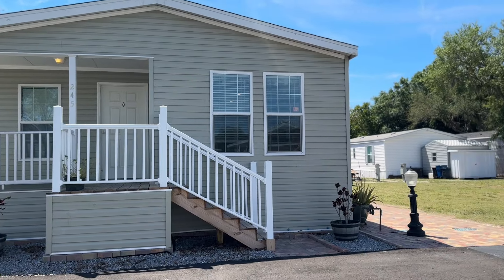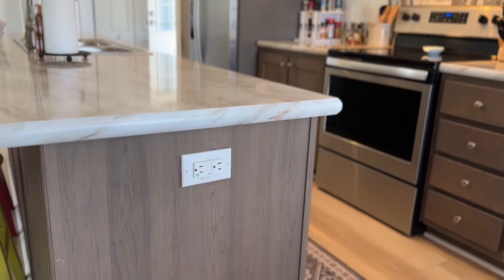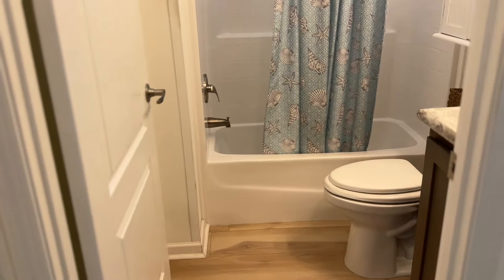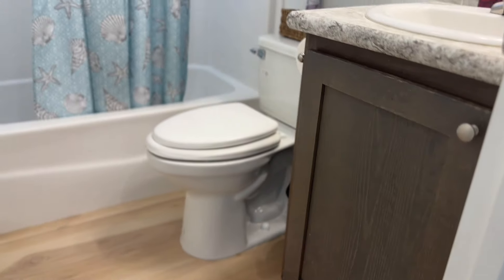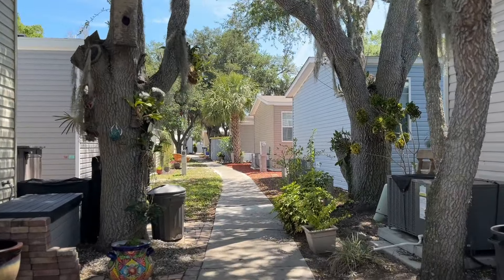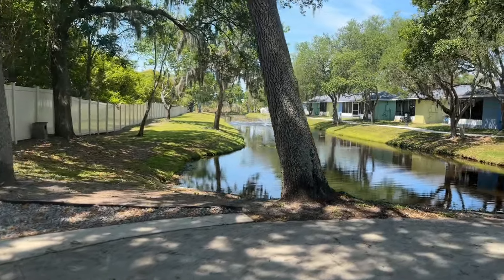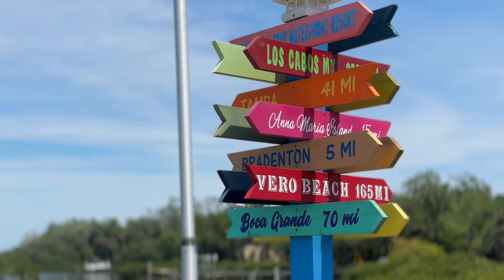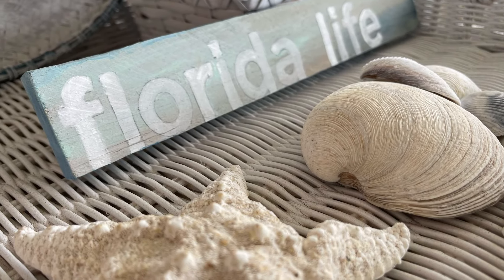OFF MARKET Mobile Home For Sale - 245 58th St E. Palmetto, Florida at Fisherman’s Cove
2020 Champion Home | 3 Bedroom | 2 Bathroom | Resort Living on Terra Ceia Bay
NOW $154,900 (Original $165,900)
Hurry home to this resort style living at Fisherman’s Cove on Terra Ceia Bay in Palmetto. This is a 2020 Champion Home and a rarely available three bedroom, two bathroom with 1,248 sq ft. Champion Homes are known for their quality of workmanship and style. Custom features include center kitchen island, stainless steel appliances, designer range hood and glass mosaic tile backsplash. Light blonde vinyl plank flooring throughout the home. Indoor laundry pantry with cabinetry and shelving (washer and dryer do not convey, but are negotiable). Two bedrooms of equals size include generous closet space and plenty of bright morning light. The guest bathroom features a one-piece shower tub enclosure for easy cleaning. Your primary bedroom has walk in closet and en suite bathroom with double sinks, mirrors, oversized walk-in shower with sliding glass doors and built-in seat. Off the kitchen is your balcony deck with offset grill area and an power retractable sunshade canopy. Street parking for 2 vehicles.
Fisherman's Cove is an active adult community, 55+, that features resort style living on Terra Ceia Bay. The manufactured housing portion of this community offers a small enclave feel and is complemented by single-family villas and the RV resort area. Enjoy the 375 foot fishing pier, boat launch, wet, and dry boat storage up to 34', kayaking, boat ramp, heated swimming pool and hot tub, tiki hut, picnic pavilion, fitness center, pickle ball, putting green, and Recreation Hall with a game room, giant screen TV's and social activities. Your furry friends are welcome with up to two pets and no size restrictions. They’ll enjoy a dog run, dog wash, and walking trails. This community is just south of the Sunshine Skyway Bridge and north of the Sarasota-Bradenton area. This is true resort living.
This is a active adult land lease community. One resident must be 55+. Lot rent is a low $575 monthly. An annual Fire Tax is approximately $250. Background check and approval is required and is $53 per person - 2 people per lot. Subleasing is not allowed.
AGENT MUST SHOW BY APPOINTMENT